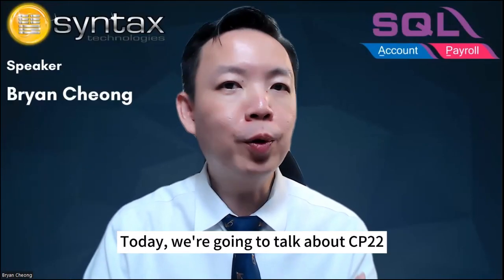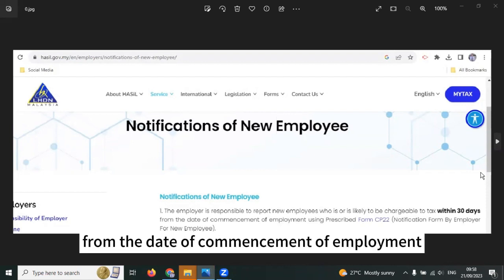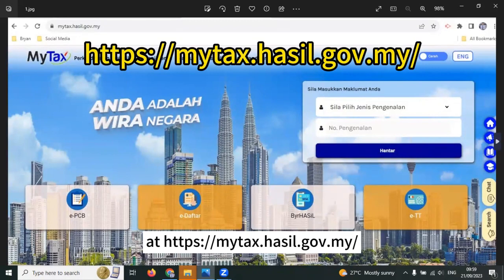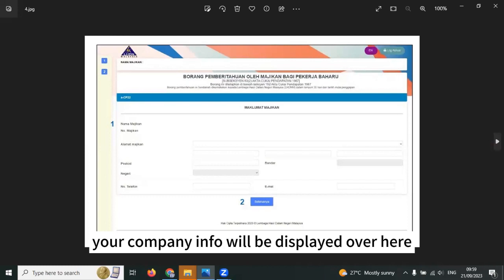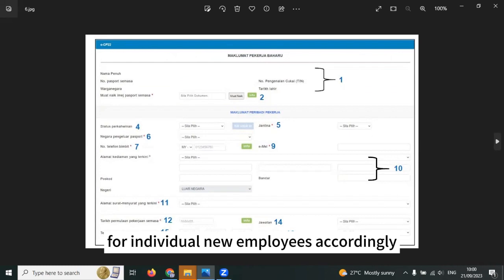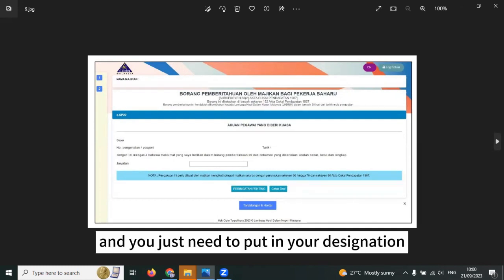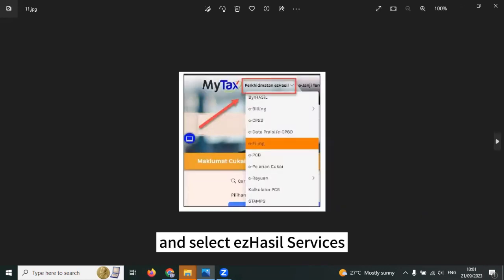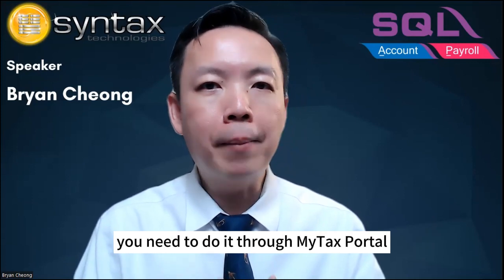How to submit CP22 for New Employee via LHDN MayTax Portal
When a new Employee join your company, you need to report to LHDN within 30 days from employment commencement using CP22. Now, you need to do this via MyTax Portal. Bryan Cheong will show you step by step on how to complete this task.

小红书 : Syntax Technologies SB